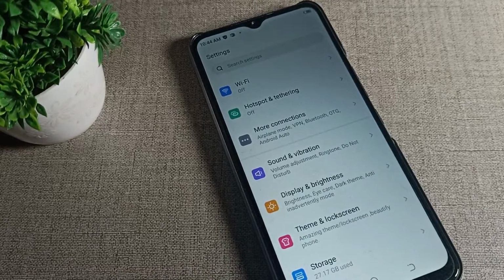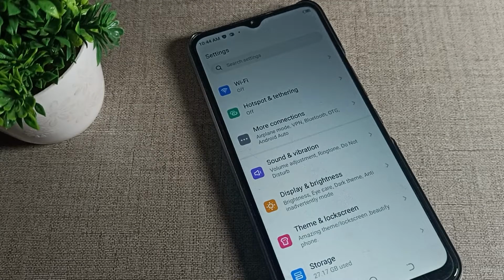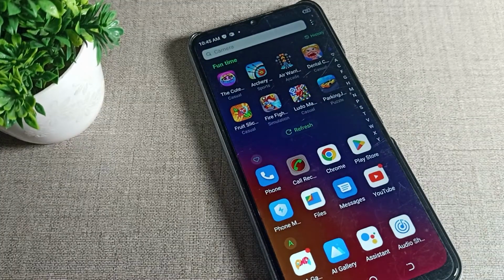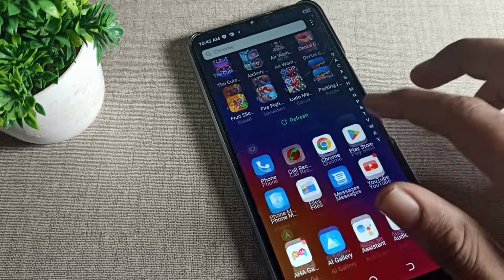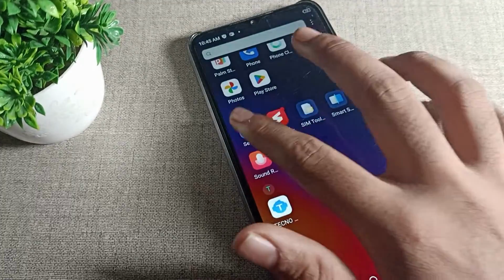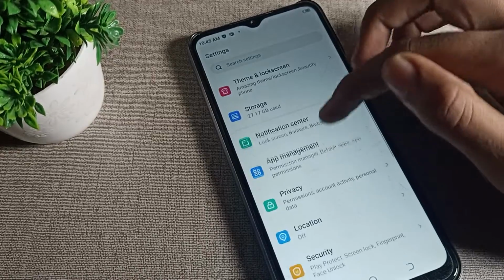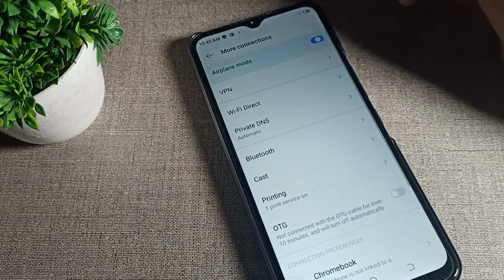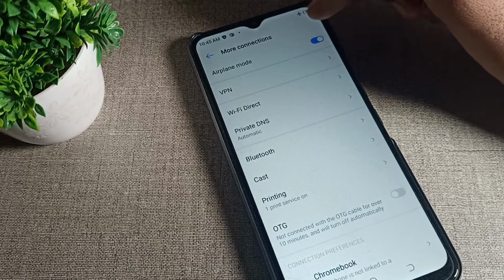How to on Airplane Mode in Tecno Spark 7p phone, on aeroplane mode